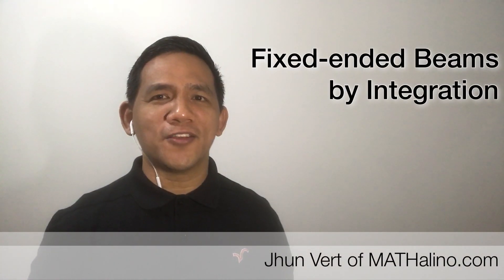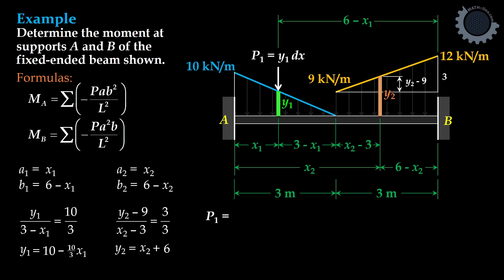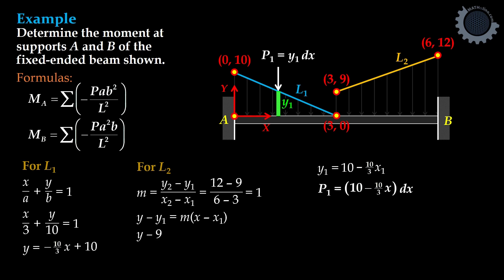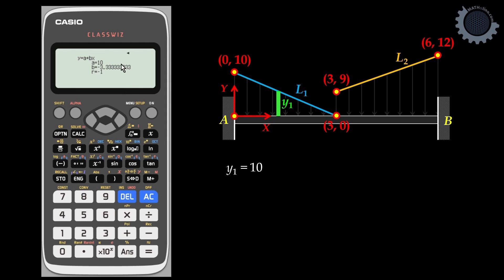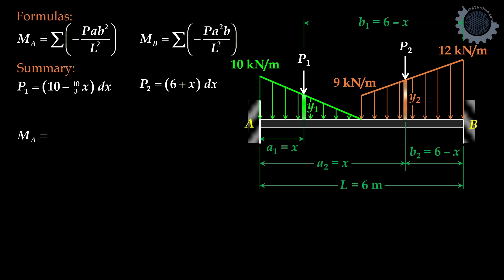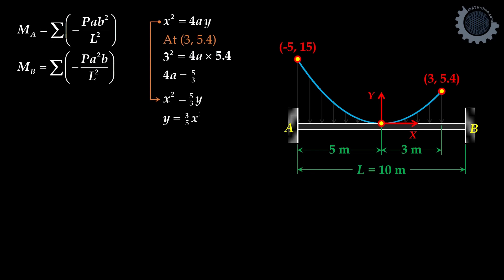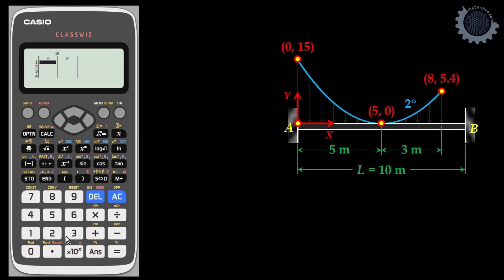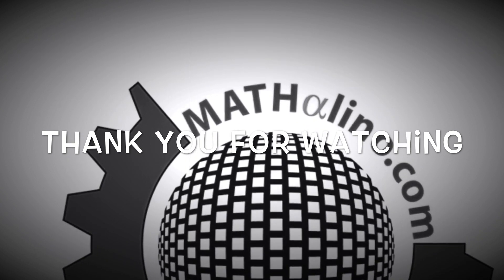End Moments of Fixed-Ended Beams by Integration | Theory of Structures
Solving the end-moments of fixed-ended beams by integration.  The idea is to use the formula of end-moments due to concentrated load anywhere between the span.

the solution is by Area-Moment Method. I encourage you to try it using the approach on this video and compare the results.